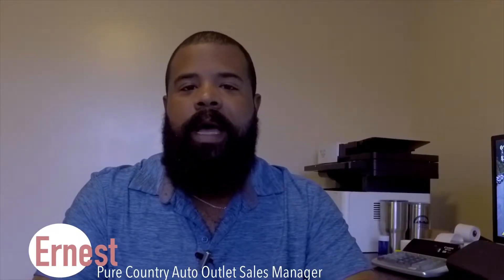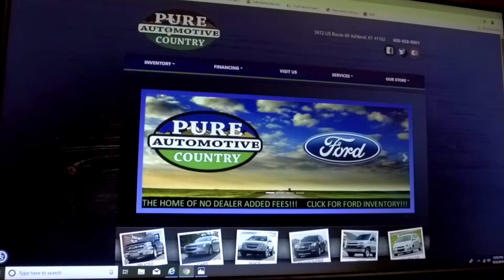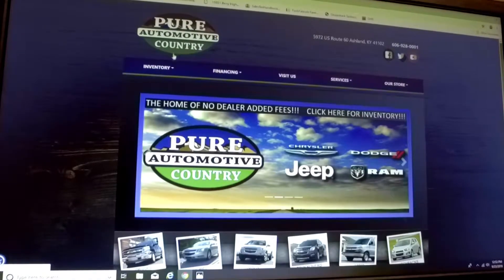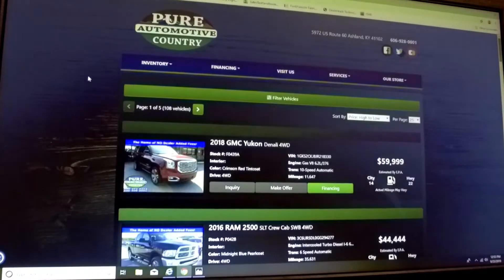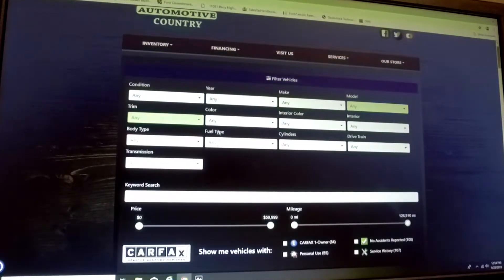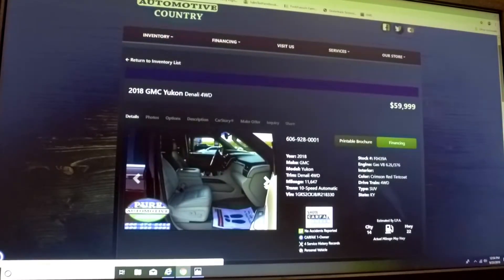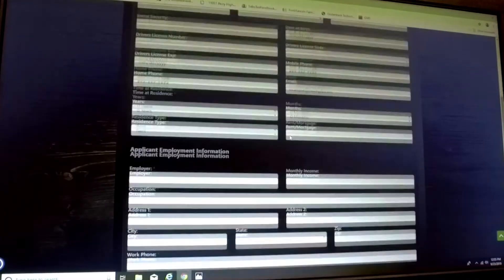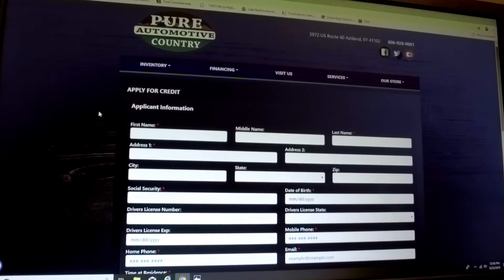Pure Country Auto Outlet Makes Vehicle Shopping EASY!!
In this video I will give you a detailed look at our website. Also I will show you how it is EASY to purchase a vehicle from us here at Pure Country Auto Outlet.